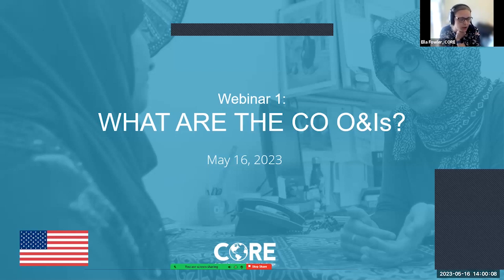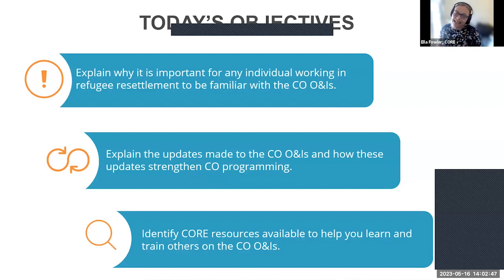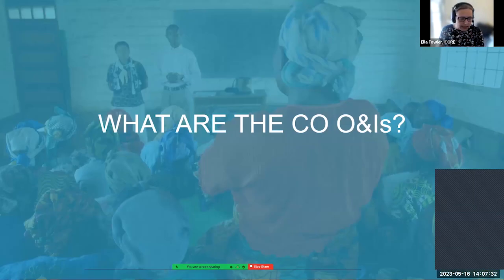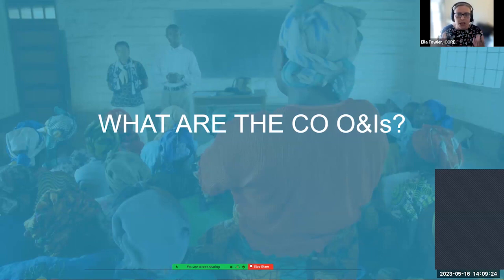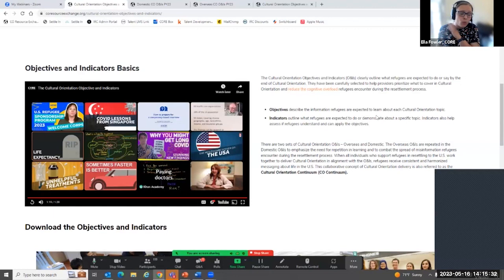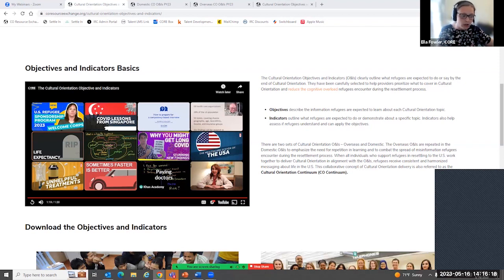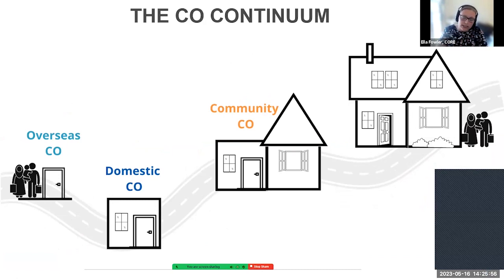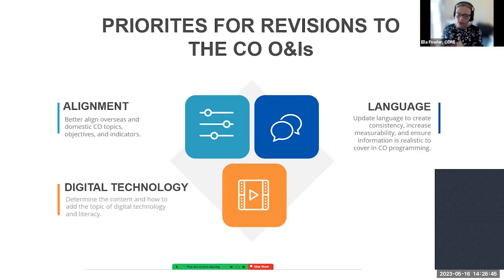Webinar: What are the Cultural Orientation Objectives and Indicators?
What are the Cultural Orientation Objectives and Indicators (CO O&Is) and why am I asked to use them in CO delivery? Join CORE for its 60-minute webinar What are the CO O&Is? Learn about the critical role the CO O&Is play in CO delivery and how the recent updates to the Overseas and Domestic CO O&Is strengthen CO programming across the globe.

0:00 Welcome and Agenda
07:22 What are the CO O&Is
12:50 CORE Resources on the CO O&Is
18:15 The CO Continuum
24:30 Revisions to the CO O&Is
39:09 Questions & Answers
43:50 Practice in Action Scenario